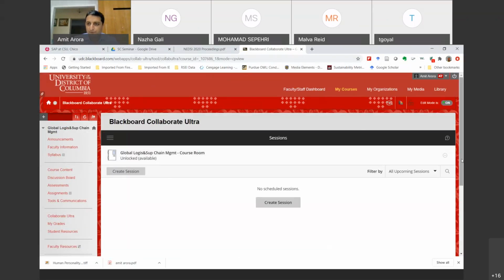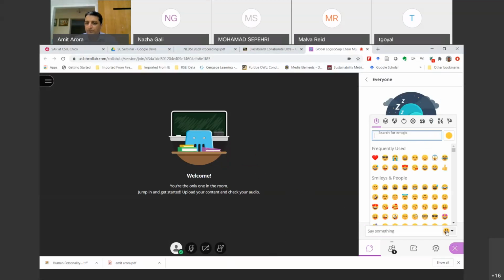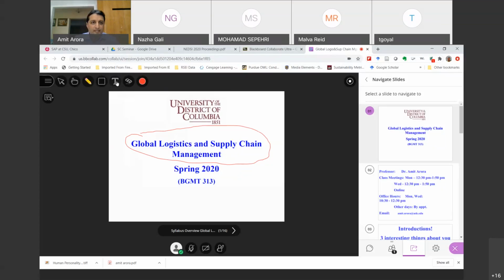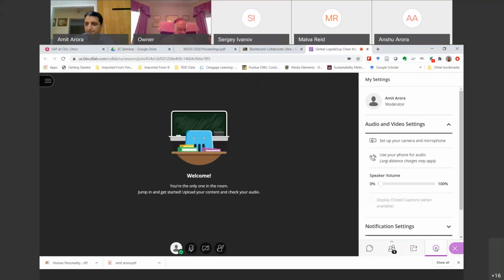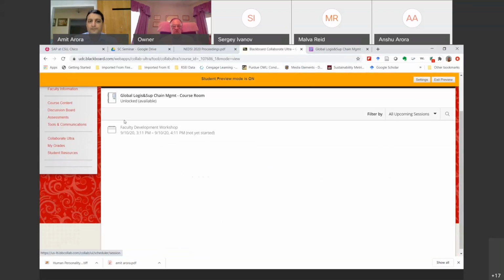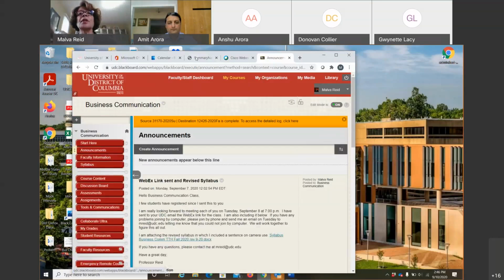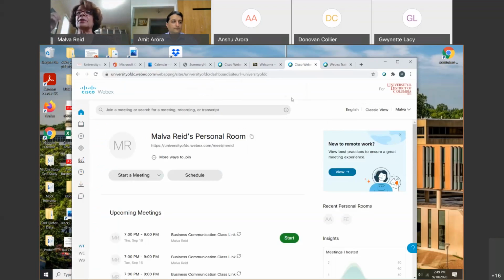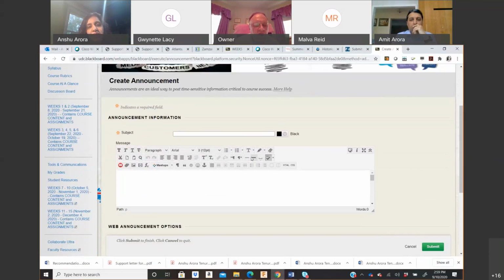Faculty Development Workshop 09102020